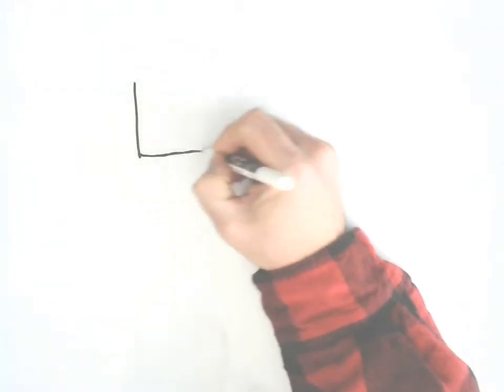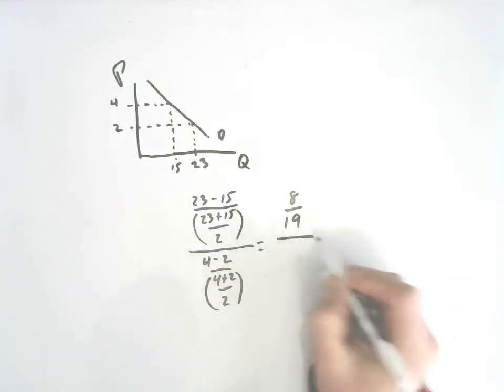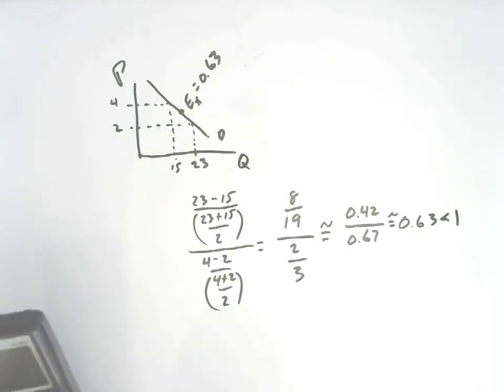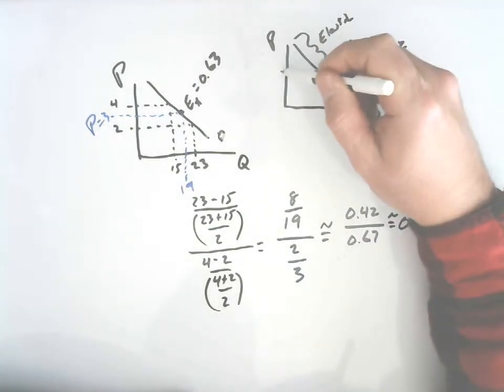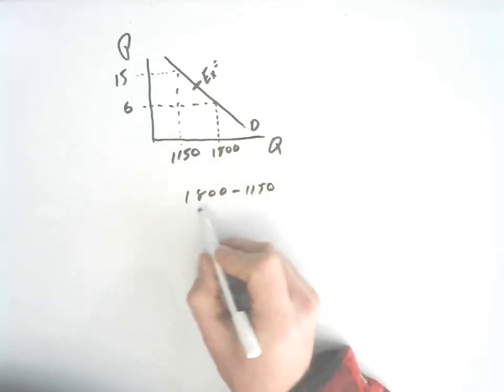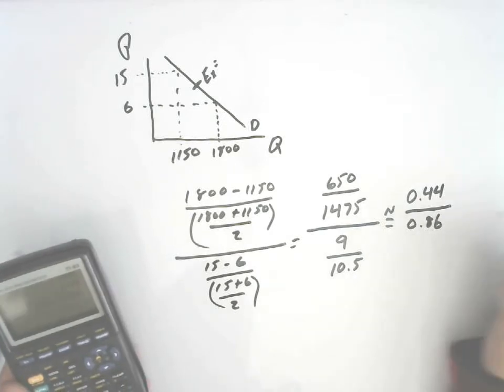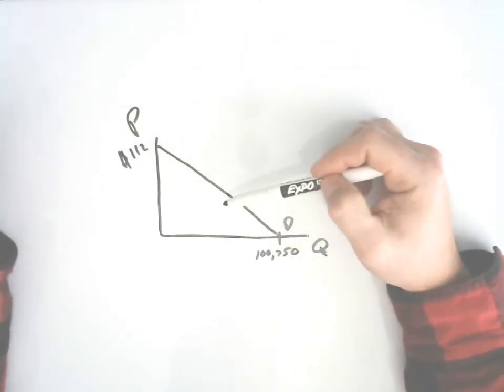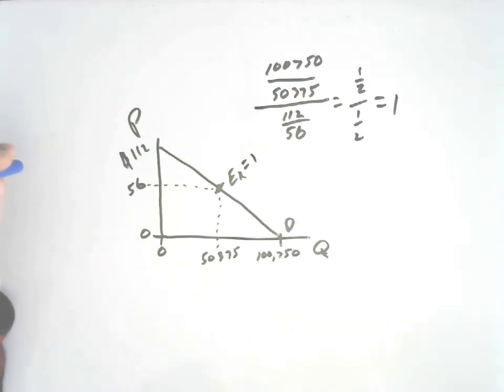22 Price Elasticity of Demand: Extra Examples